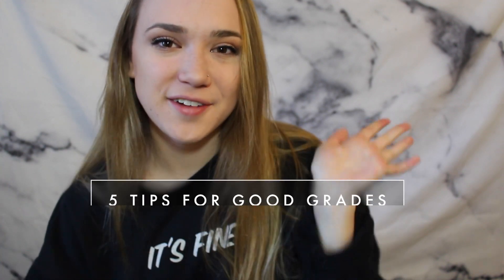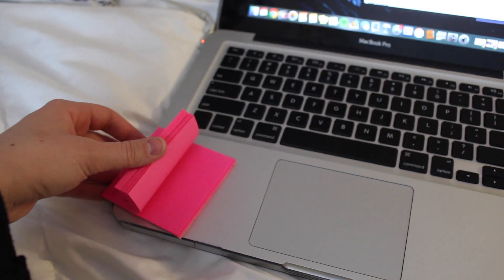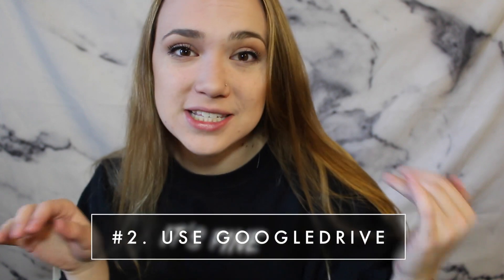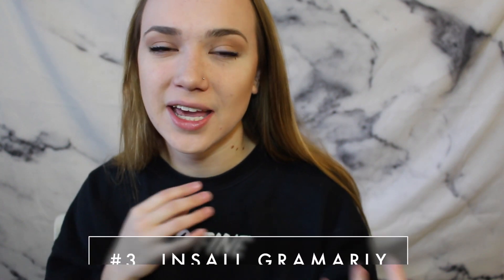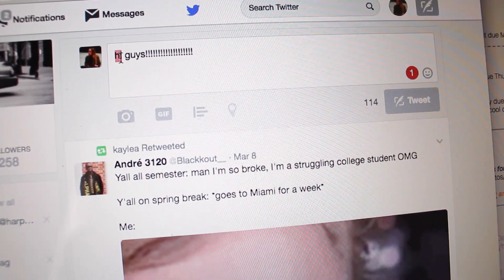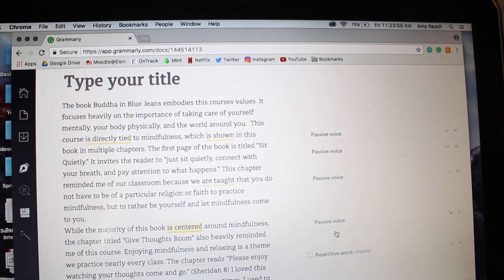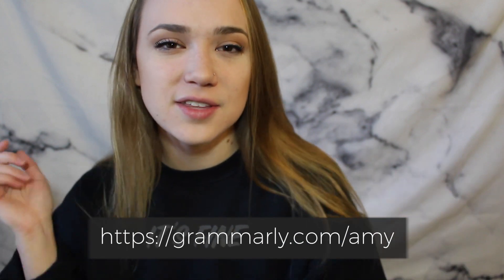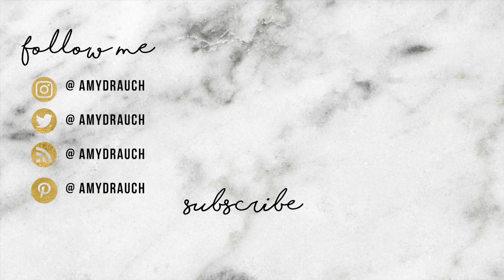5 TIPS FOR GOOD GRADES IN COLLEGE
Helloooo everyone! I hope you enjoyed this video with some study tips for college homework!

 SOCIAL MEDIAS Â»Â»Â»

 As always, thank you guys so much for watching and supporting me, it means so much to me!